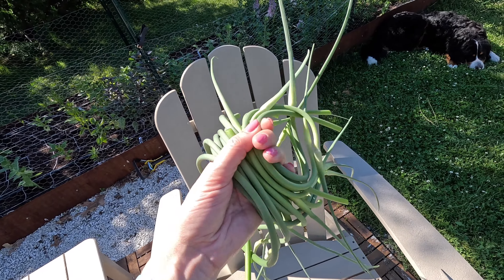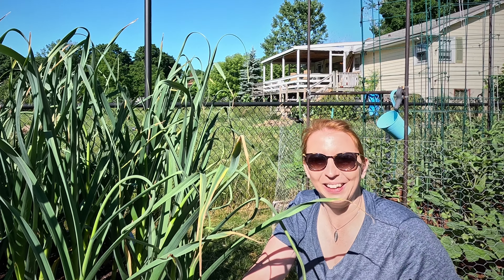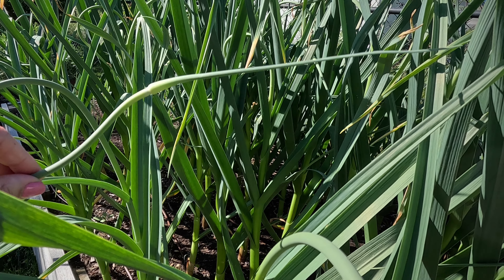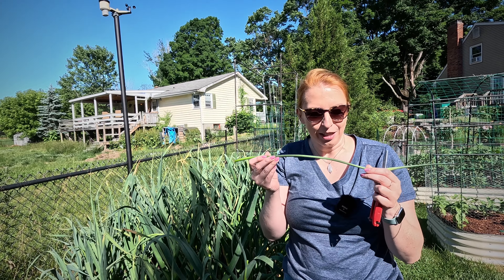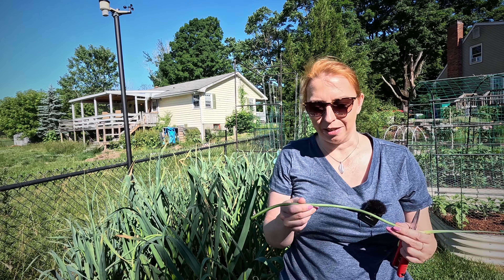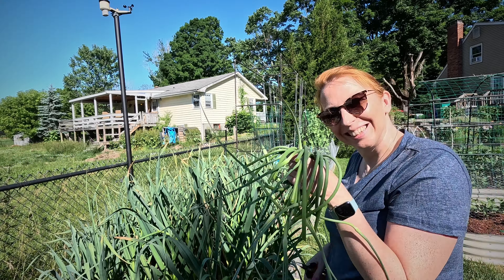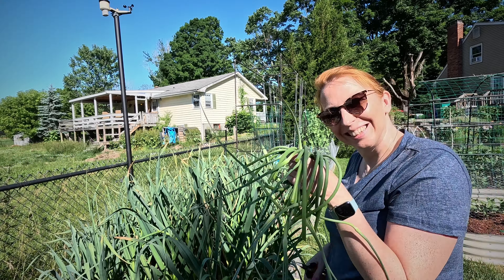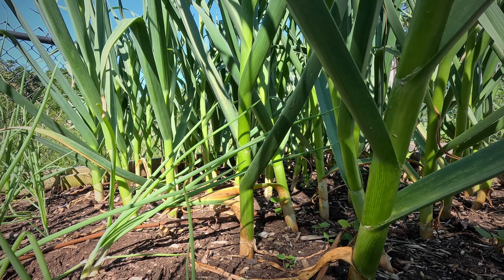Why Everyone Should Harvest Garlic Scapes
Discover why everyone should harvest garlic scapes! In this video, I'll show you why, when, and how to harvest these flavorful and nutritious garlic shoots. Don't miss out on this delicious and versatile ingredient!

You are looking for a way to share your appreciation for my content, here is an easy way for you: